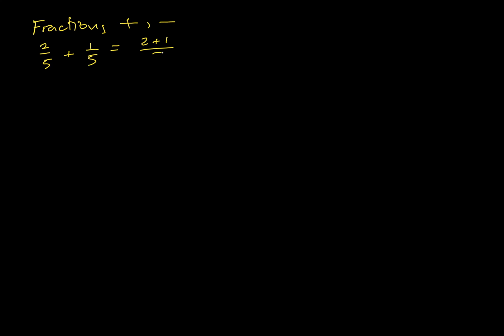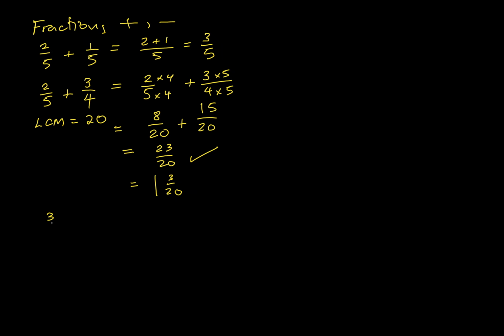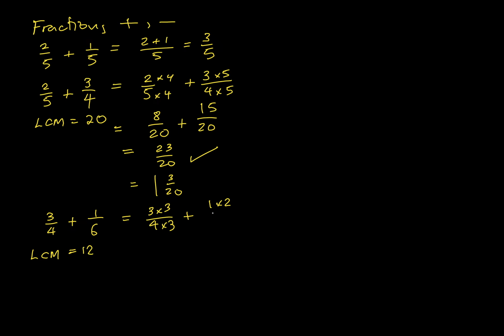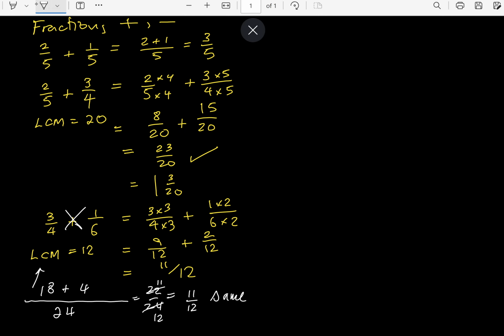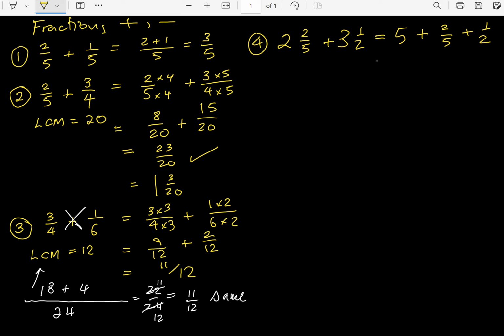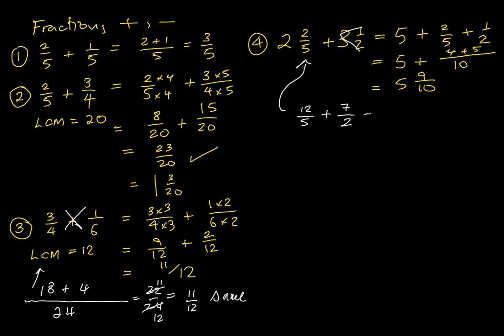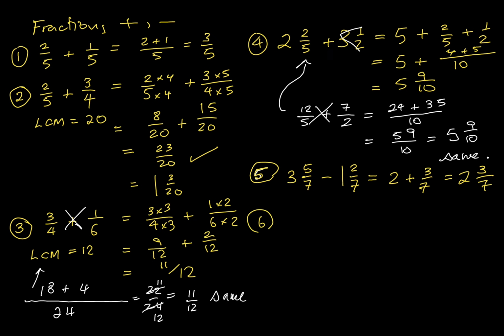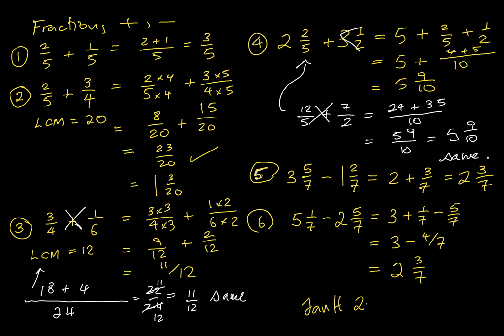Fractions adding and subtracting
Adding and subtracting fractions. When denominator is the same you just add or subtract the top numbers for simple fractions (no whole part). Otherwise you need to find a common denominator, best to use the lowest common multiple (LCM). And a couple short cuts when mixed numerals are involved.

My Mathematics Blogs with useful questions and solutions

I welcome your suggestions! Tell me which math skills or problems you’d like to see in a video/short video, and I’ll try to make it happen.